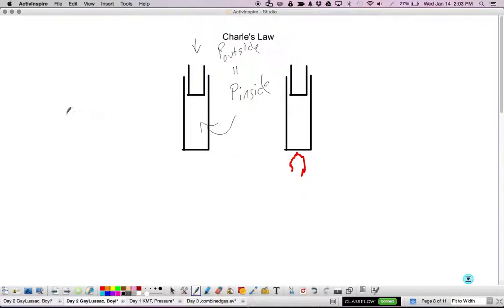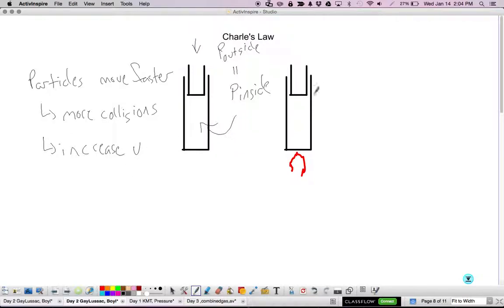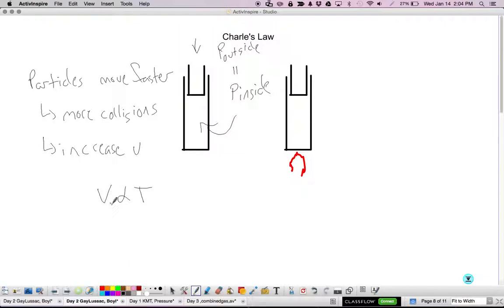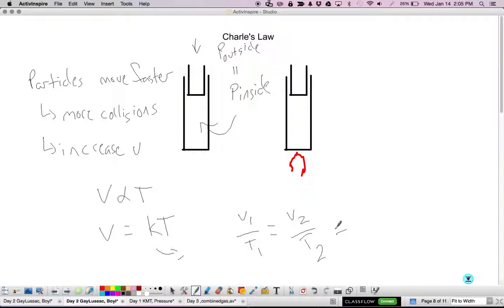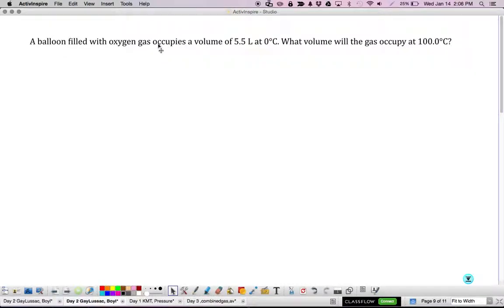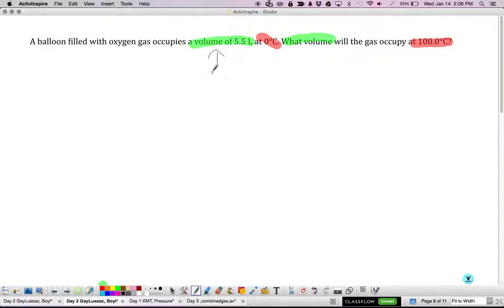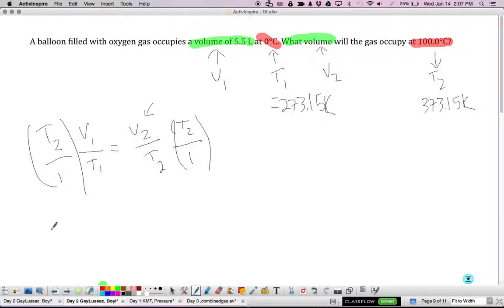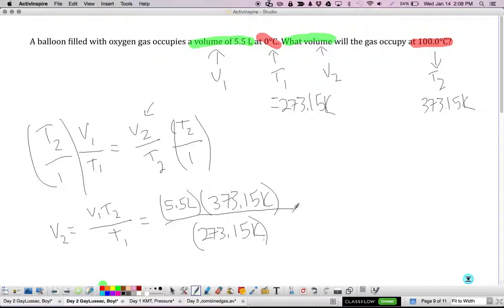07.2.d Charles Law